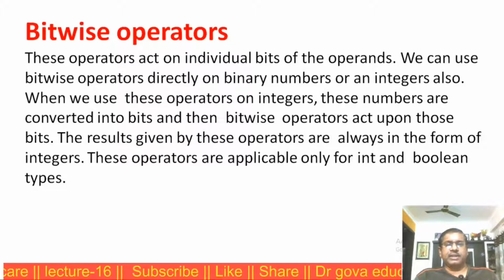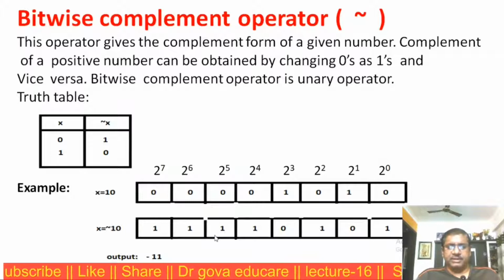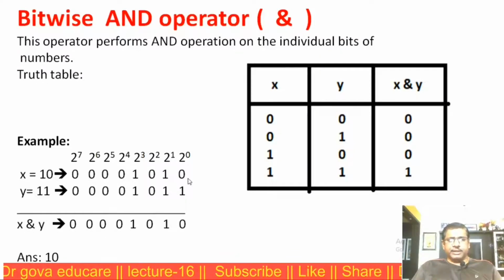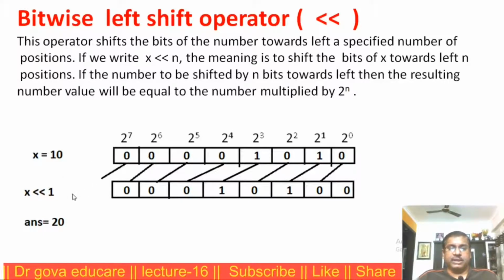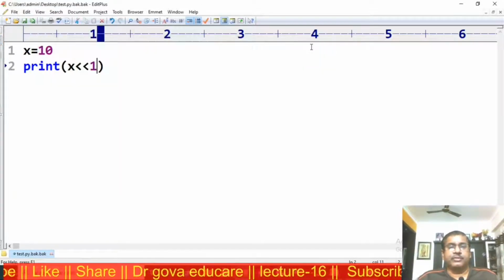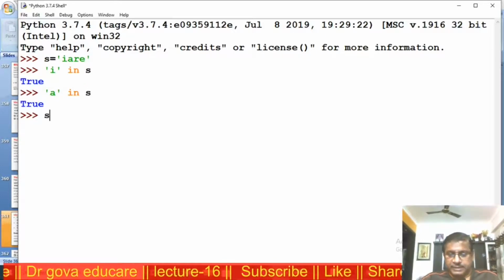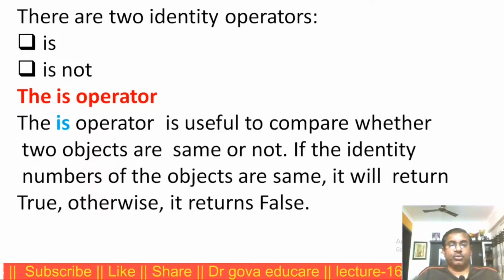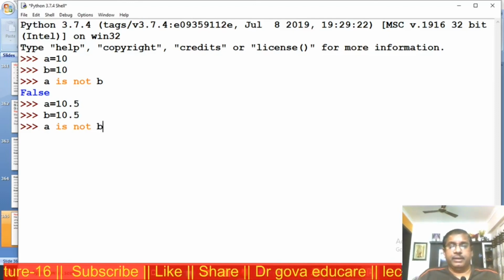lecture-16: Python programming || Bitwise, Membership, identity operators || JNTUH || Dr P Govardhan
Bitwise operators
 Membership operators
 Identity operators
bitwise and bitwise or bitwise complement bitwise exclusive or left shift right shift id() function in not in is is not operators.